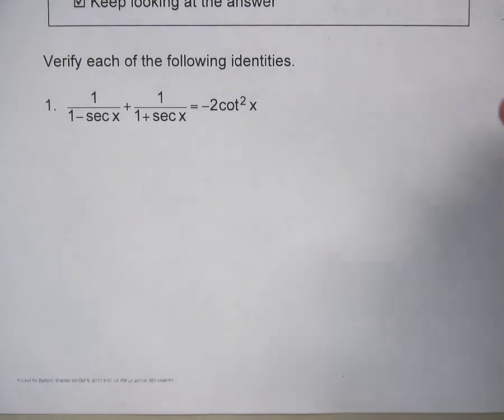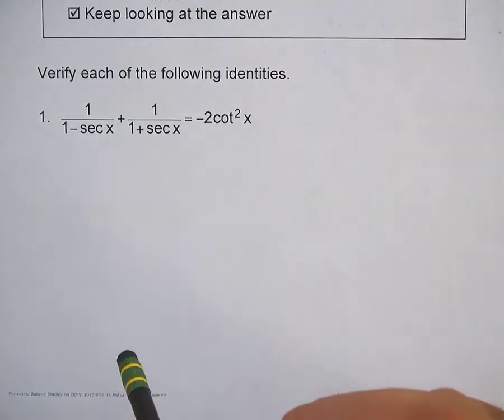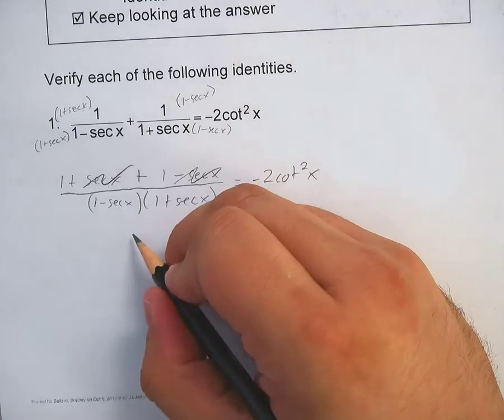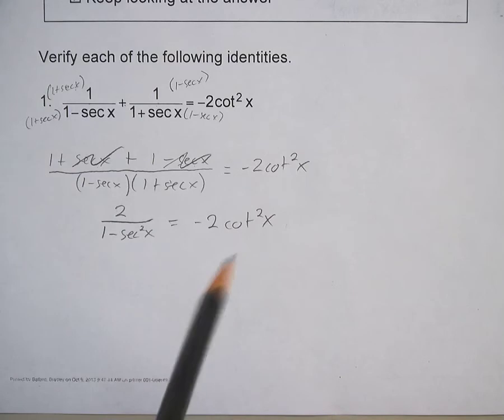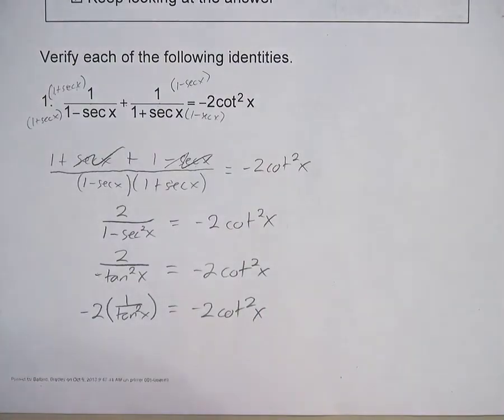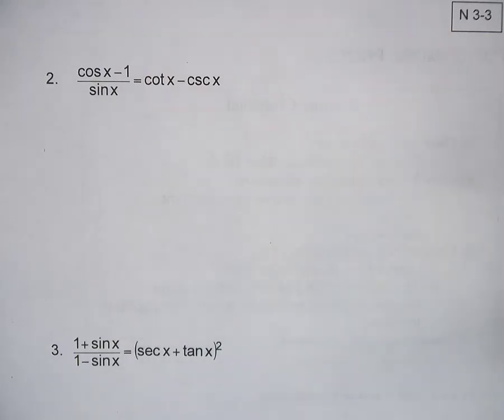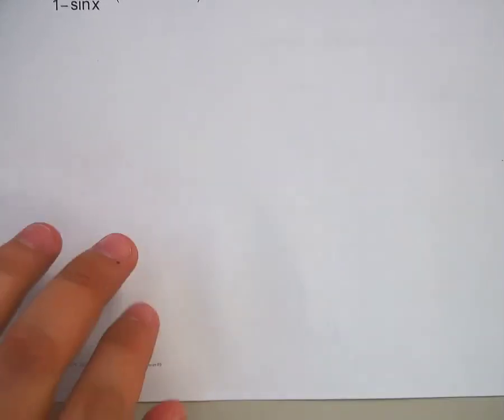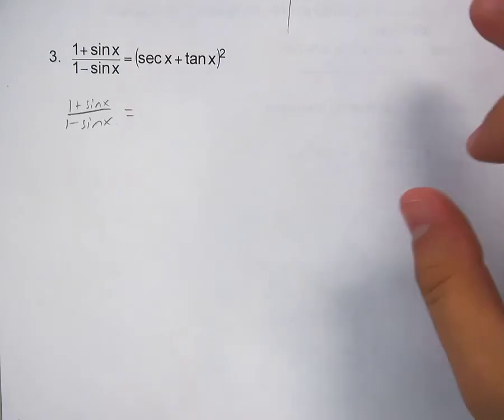Precal Trig 3 3